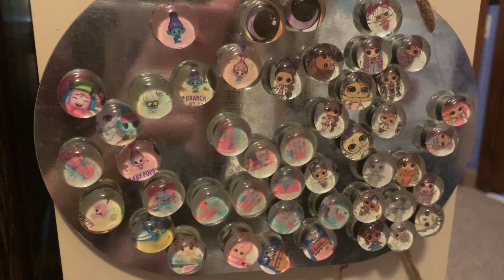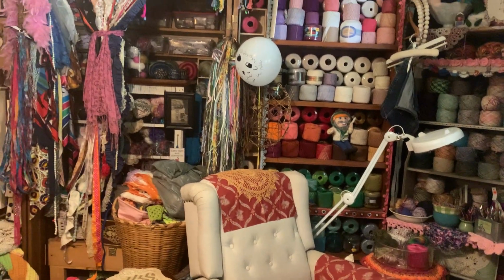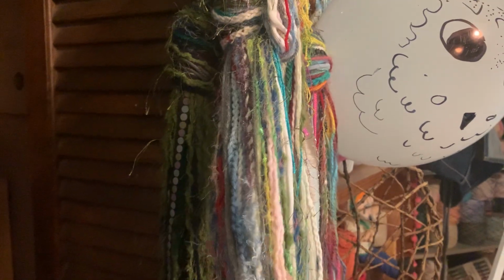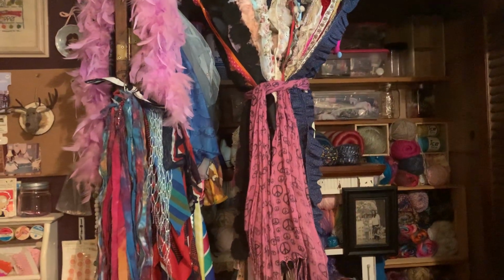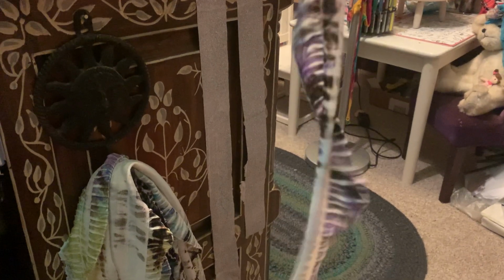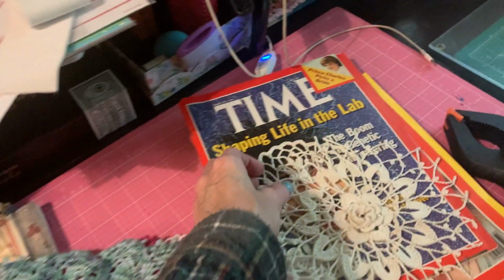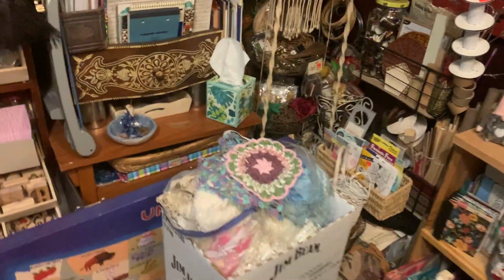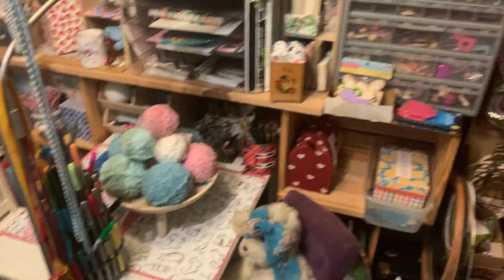Working through the mess update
The next installment of working through the mess. What’s been done so far.